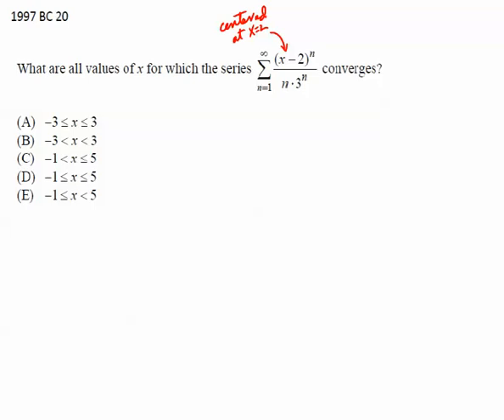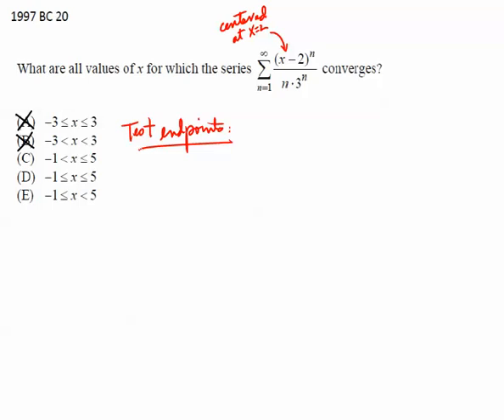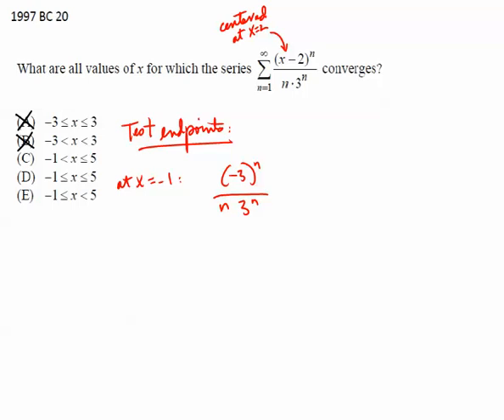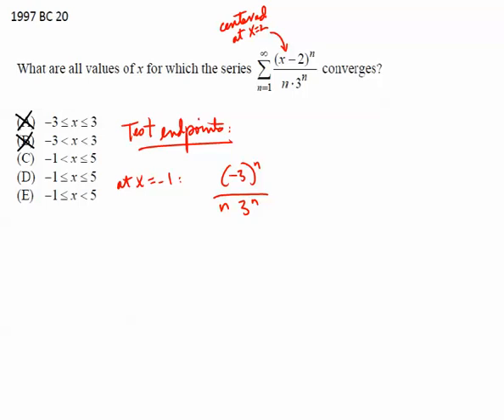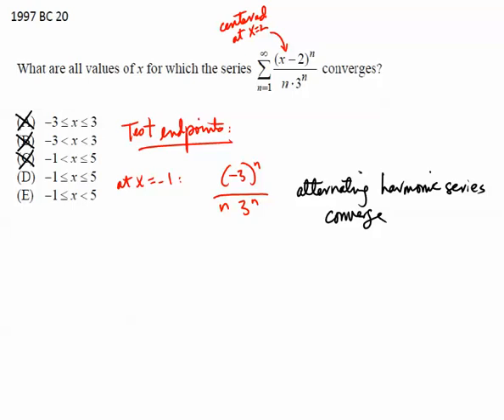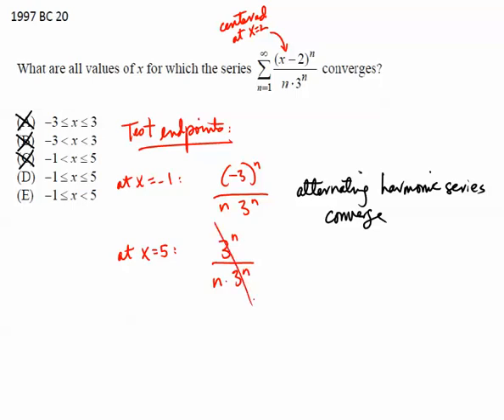Series MC 1997 BC 20